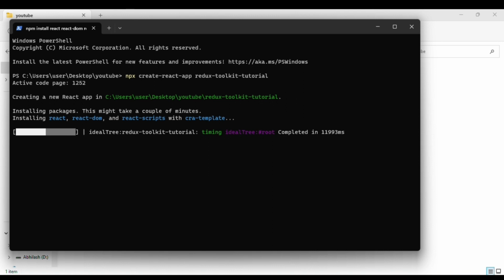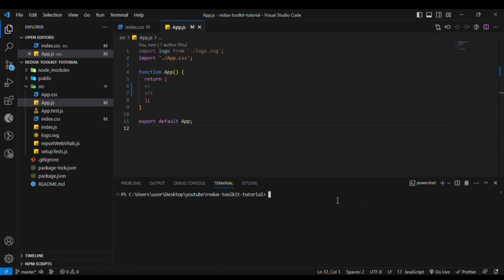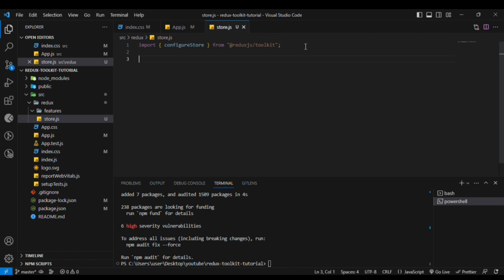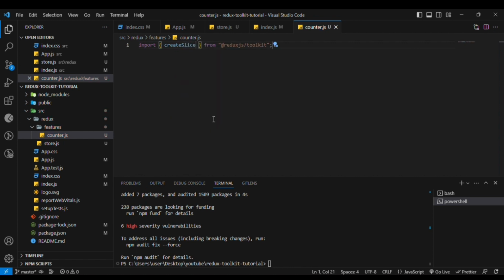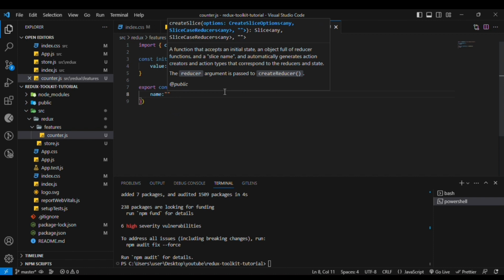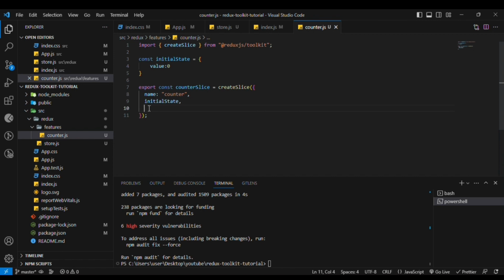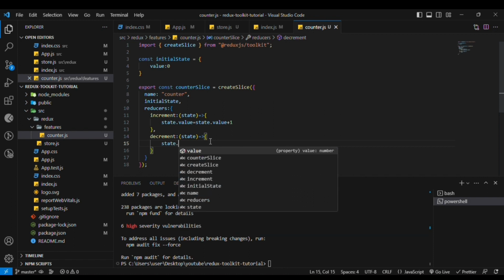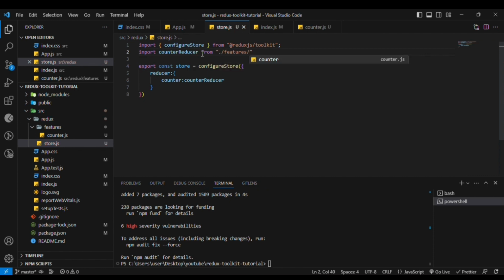Redux Toolkit for beginners Part 1 (Counter App with Redux Toolkit)(Setup Redux Toolkit in ReactApp)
Redux Toolkit for beginners Part 1 (Counter App with Redux Toolkit)
In this tutorial we'll make all the boiler plate of the app which means (Setup Redux Toolkit in React App) and in the 2nd part we'll create a counter in react and use this redux logic there